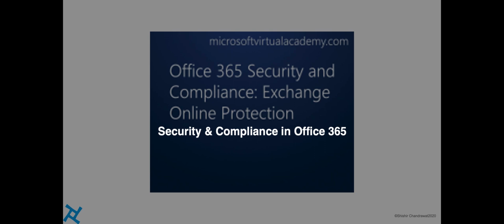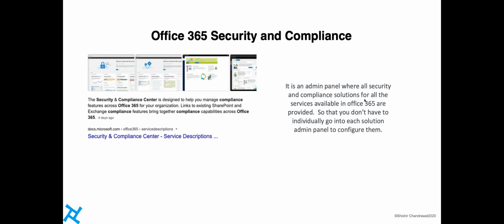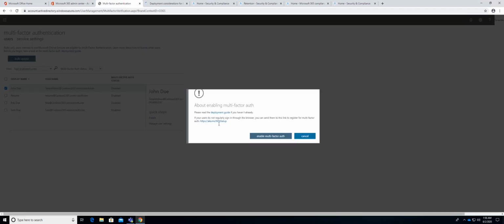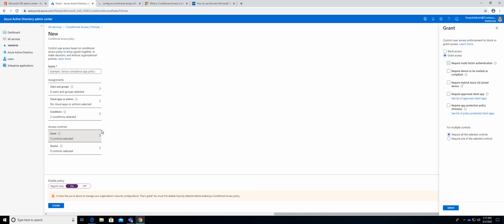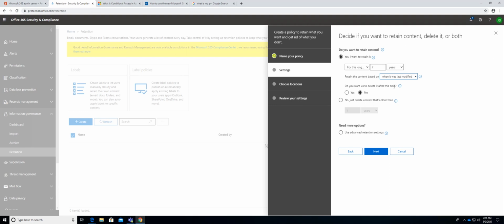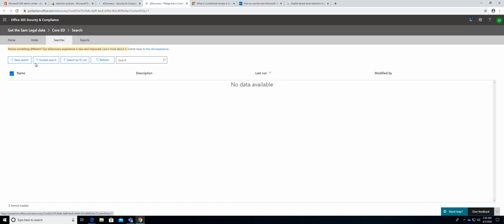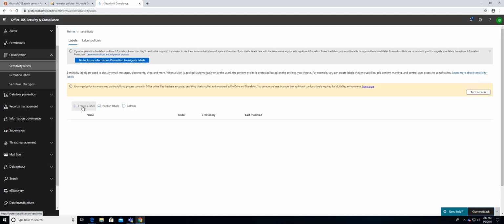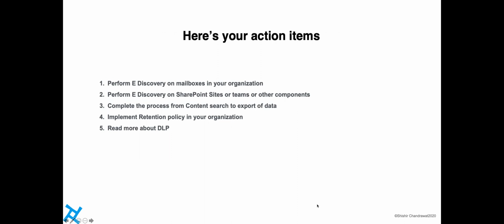5.6 - Beginners Introduction to Securing Office 365: Compliance, Policies, and Data Protection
In this critical video, we tackle one of the biggest challenges in software offerings—security. Dive deep into the realm of security and compliance within Office 365, understanding the essential need for robust security measures and adherence to industry standards like HIPAA, GDPR, and ISO compliance.

Explore the Office 365 Security and Compliance Center, a comprehensive platform for managing security policies and compliance requirements. Learn about essential features such as Multi-Factor Authentication (MFA) and Conditional Policies, enhancing authentication security and access control.

Delve into retention policies in Office 365, ensuring data retention and compliance with regulatory requirements. Discover the capabilities of eDiscovery, enabling efficient data search and legal hold functionalities for compliance and litigation purposes.

Explore Data Loss Prevention (DLP) solutions in Office 365, safeguarding sensitive data and preventing unauthorized access or data leaks.

Join us as we empower you with knowledge and strategies to enhance security, compliance, and data protection within your Office 365 environment